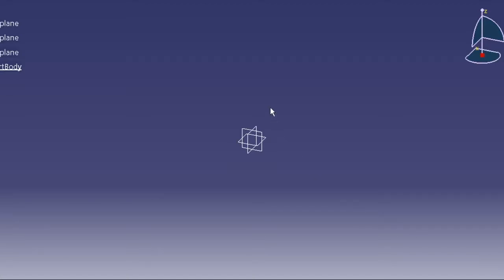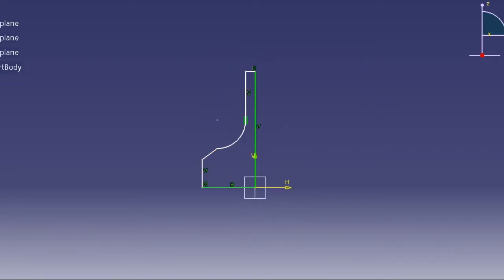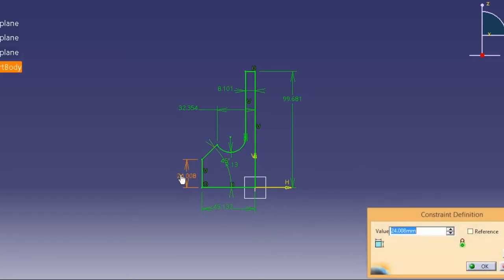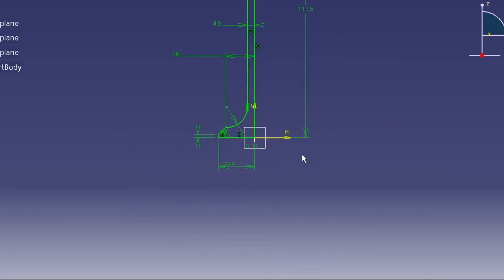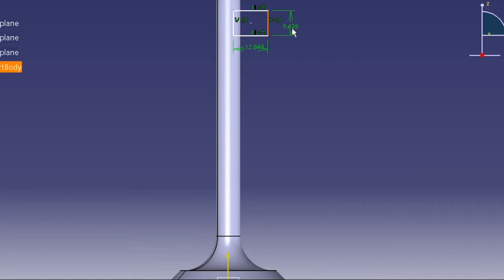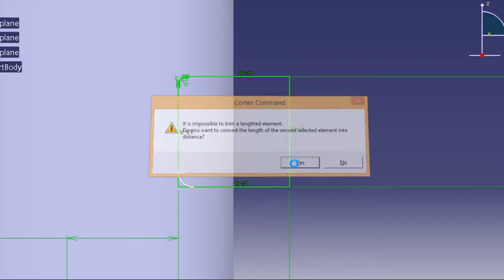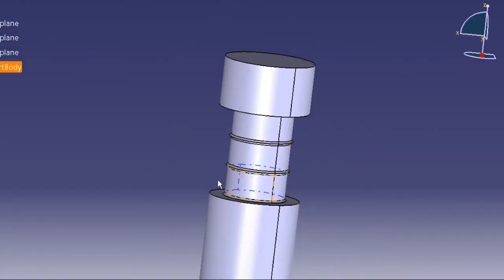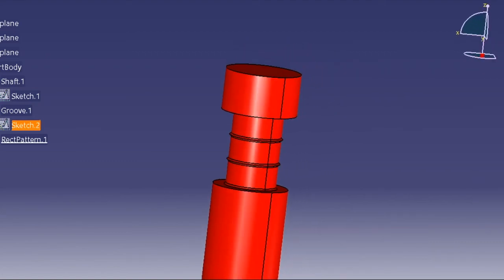Catia V5 - Poppet Valve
Hey guys in this video i am going to model poppet valve in catia part design workbench. I hope you guys like this video.
Make sure to comment if you have any doubts or suggestions.

PEACE